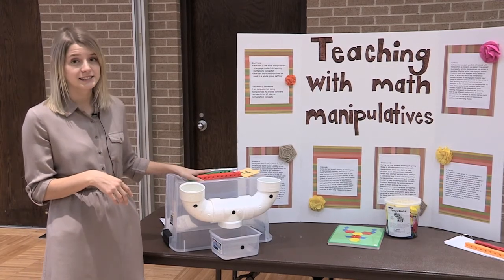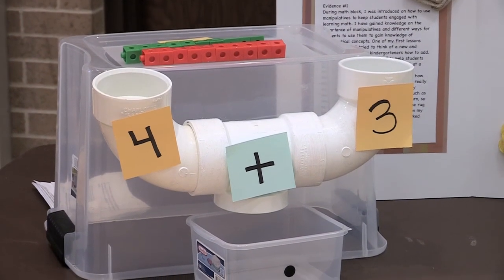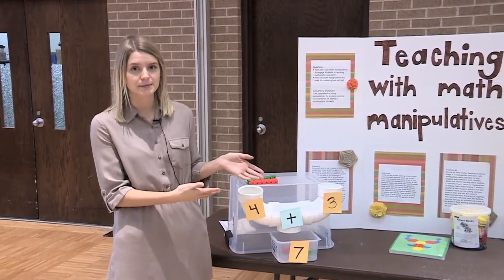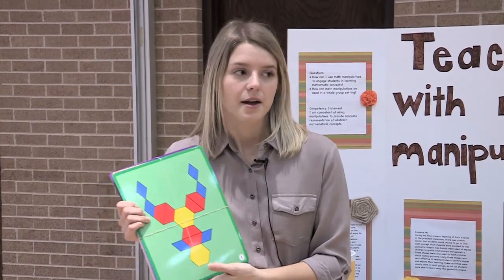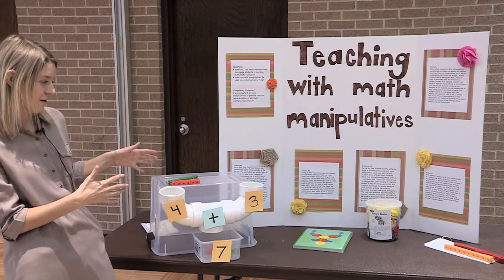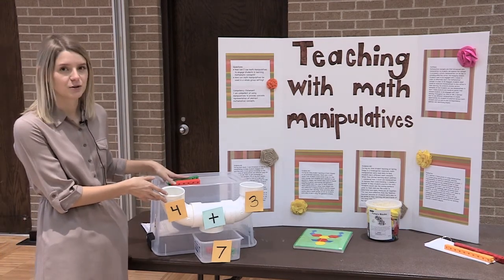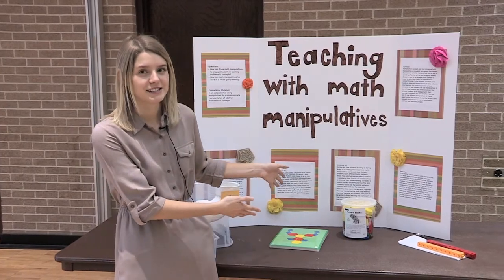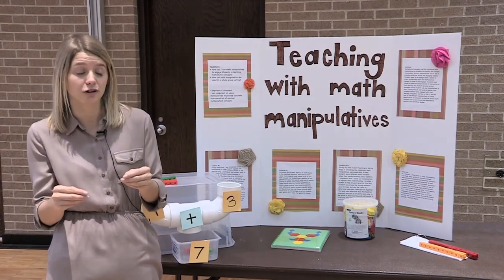01 Student Capstone Presentation, Teaching with Math Manipulatives, December 7, 2016